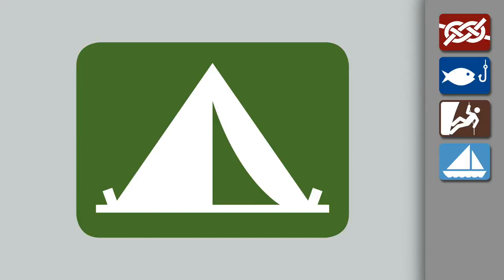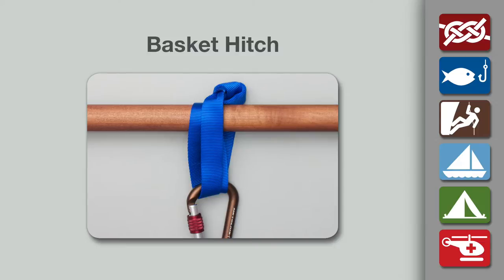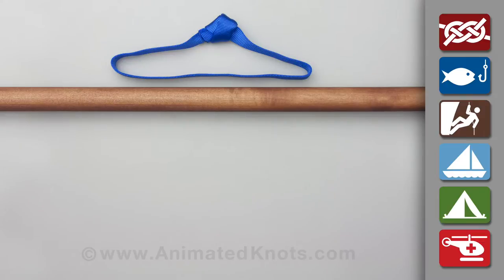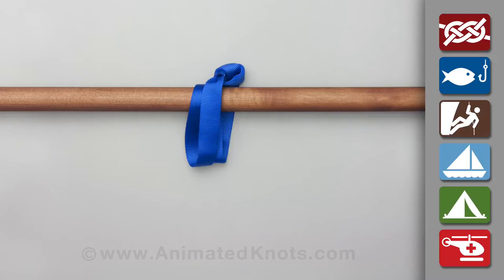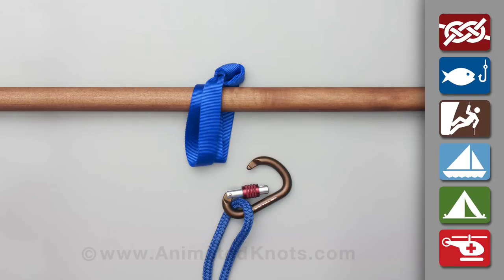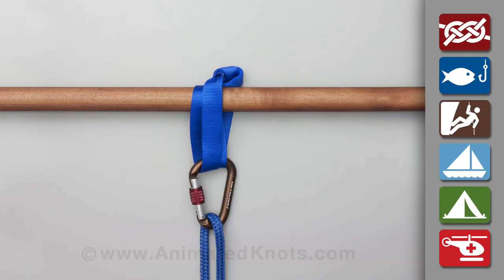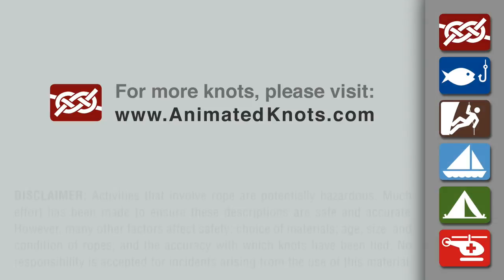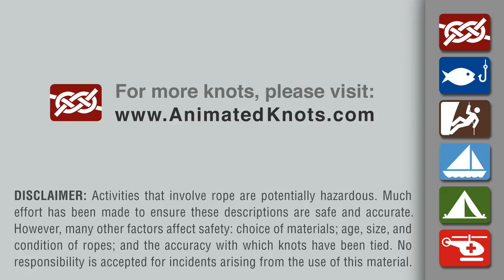Basket Hitch Knot | How to Tie a Basket Hitch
The Basket Hitch employs a closed loop usually made of tubular webbing. It is used to hoist a load or provide an anchor point.  Learn how to tie a Basket Hitch in a simple step-by-step video.